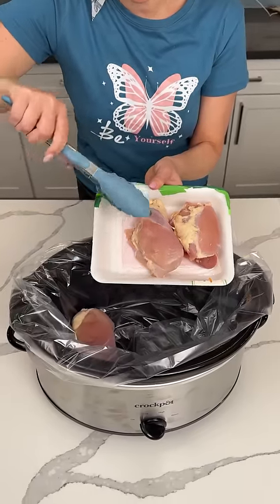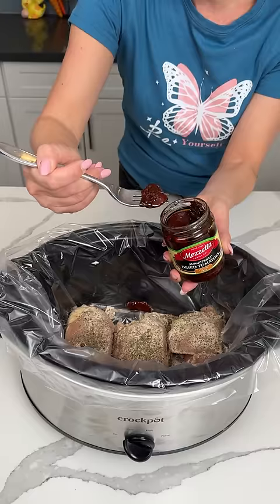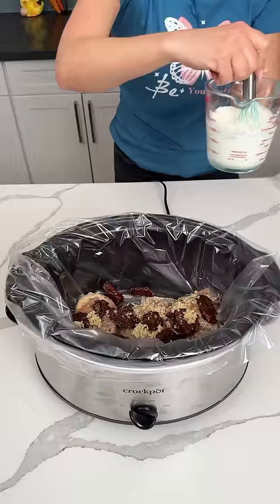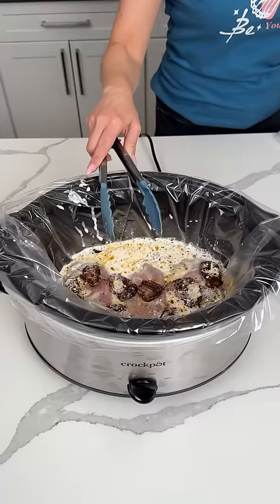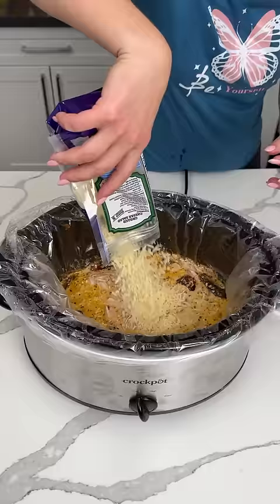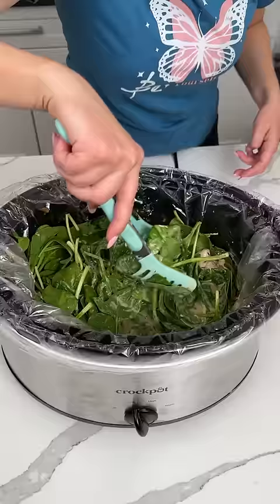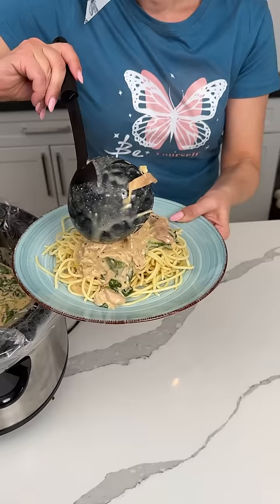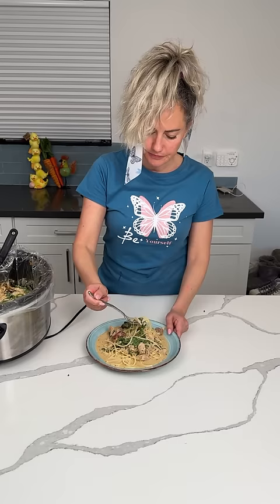Easy crockpot dinner!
This tuscan chicken in the crockpot is so good!